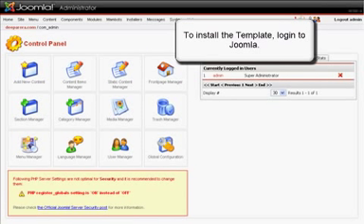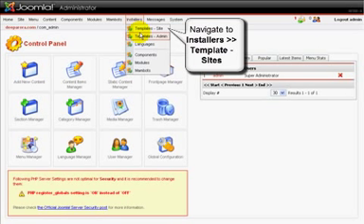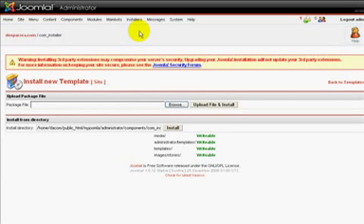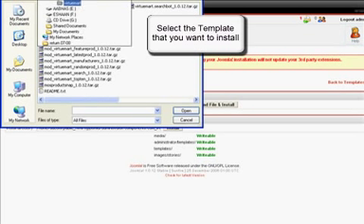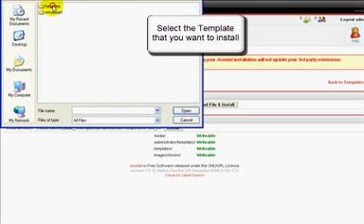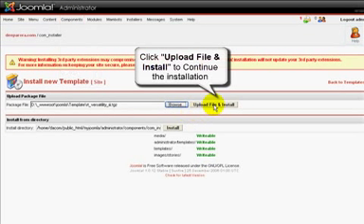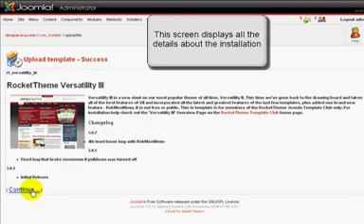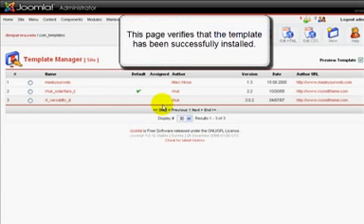Joomla Made Easy - How to instal a Template in Joomla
Another Joomla made easy video showing how to instal templates in Joomla.